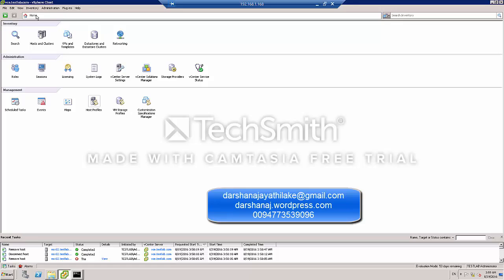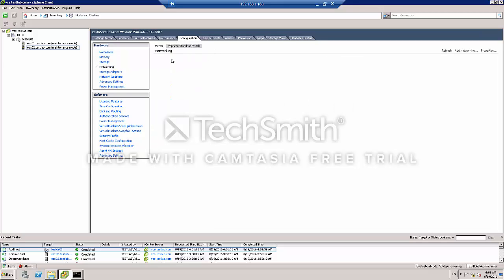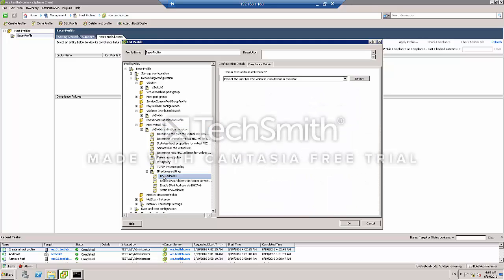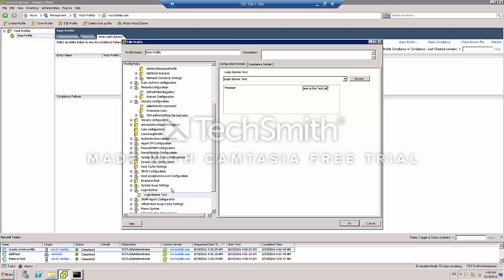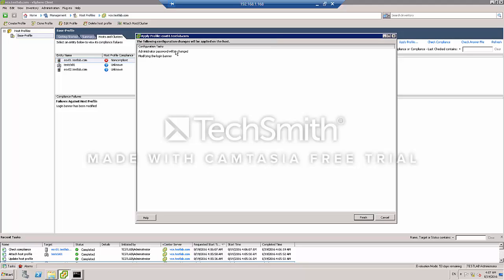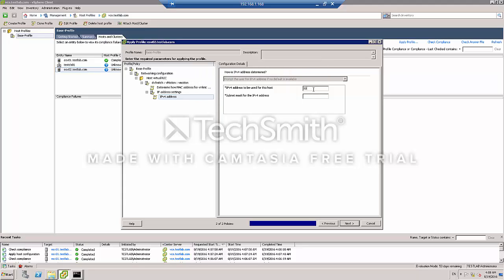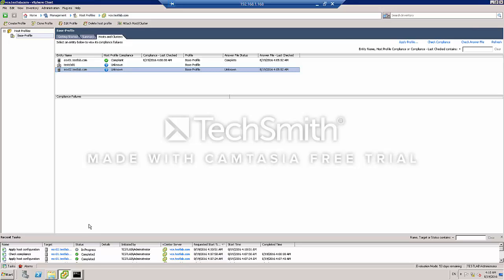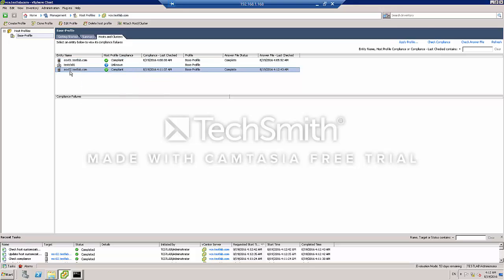Vcenter Host Profile